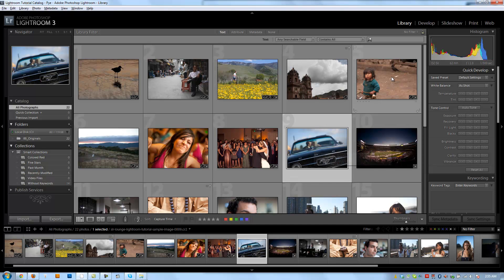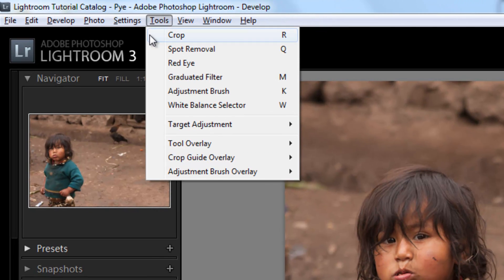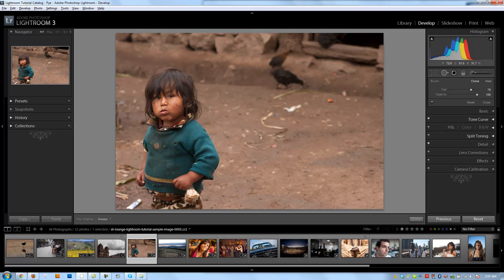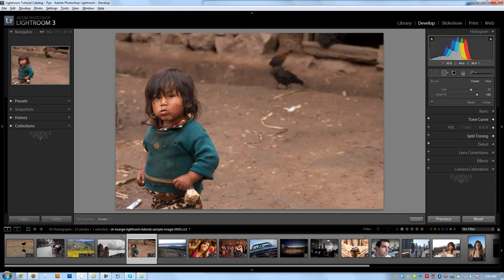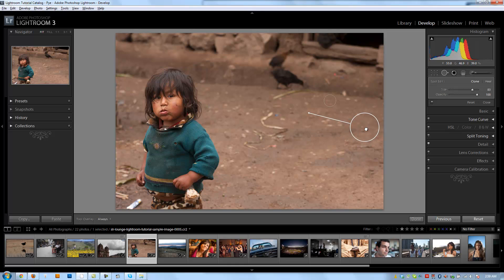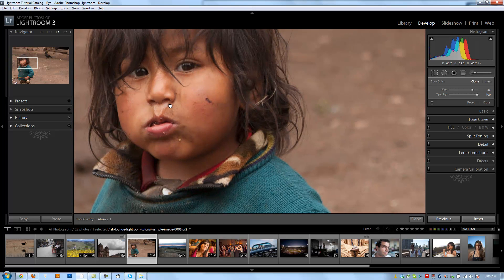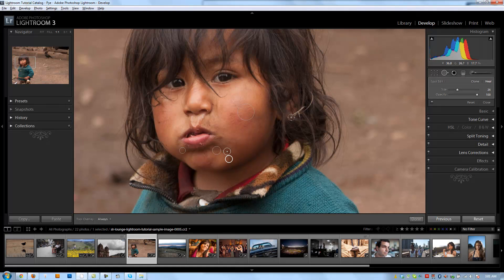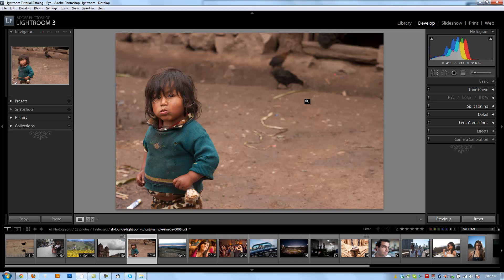How to Touch Up Photos and Remove Blemishes with the Spot Removal Tool - Lightroom 3 Video Tutorial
Many of you will be pleasantly surprised to find out that you can do basic photo touch ups directly in Lightroom. In fact, often times we can complete all of our touch ups in Lightroom without having to take our images into Photoshop at all.

The Lightroom Spot Removal Tool is incredibly powerful and easy to use when removing small bits of garbage from your image, removing blemishes or dirt on a face, or just simply fixing dust spots from your sensor that are showing in your image.

In this Lightroom video tutorial, we will be showing you how to remove small bits of garbage from the background of your image using the Clone and Heal features of the Spot Removal Tool in Lightroom, as well as remove the dirt and blemishes from our subject's face.